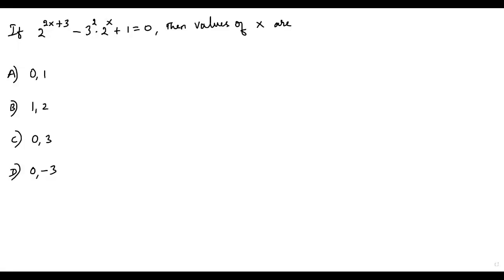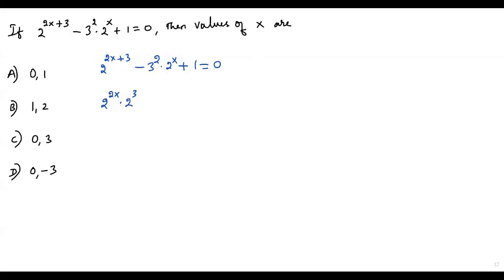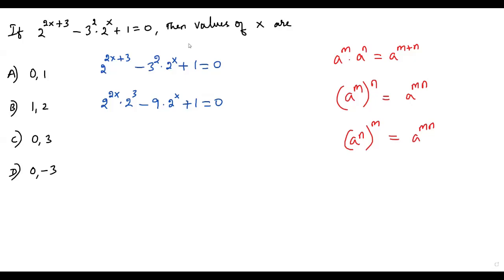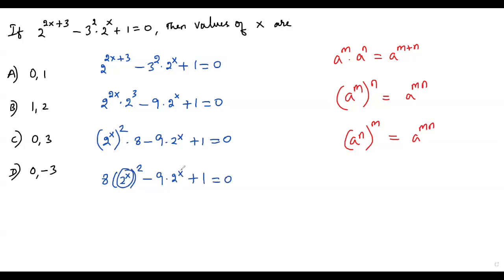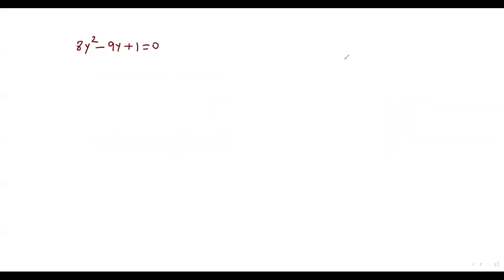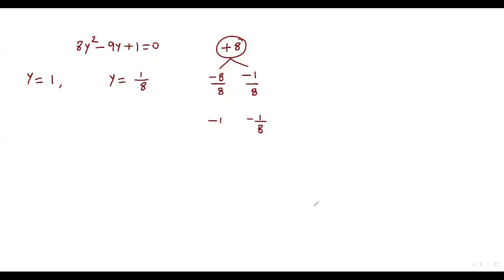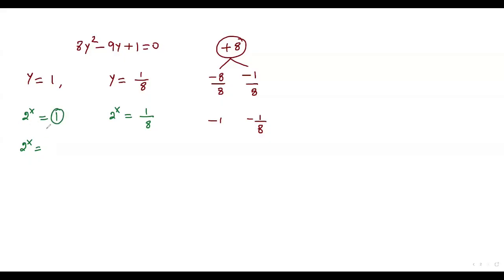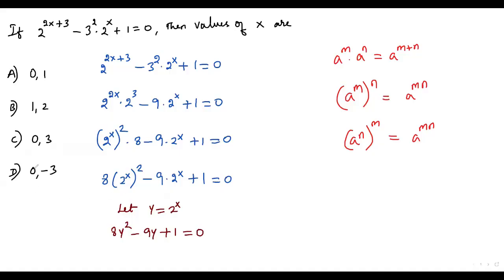Quadratic Equation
If 2^(2x + 3) – 3 ⋅ 2^x + 1 = 0, then values of x are